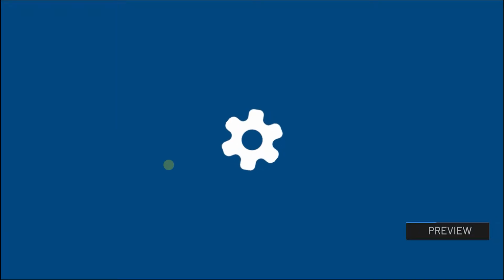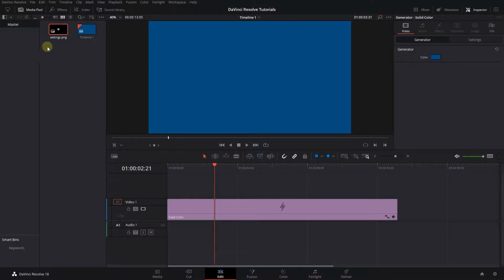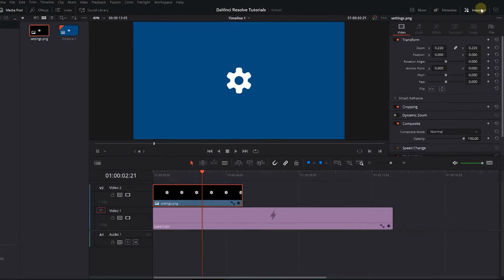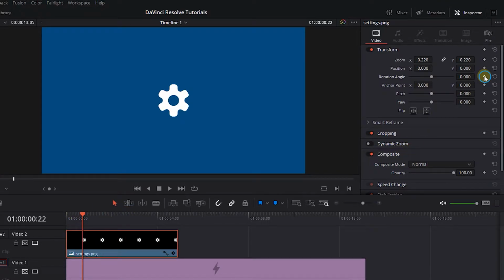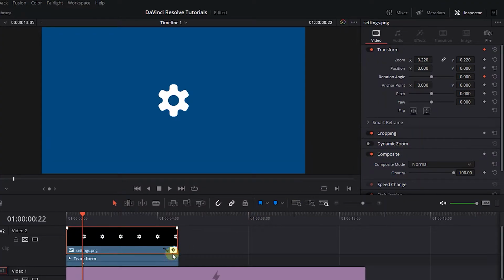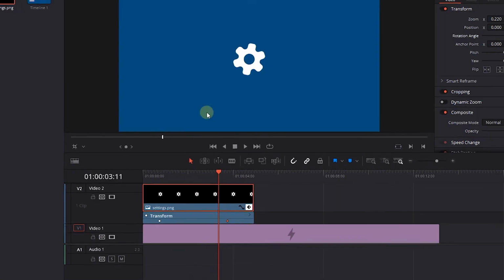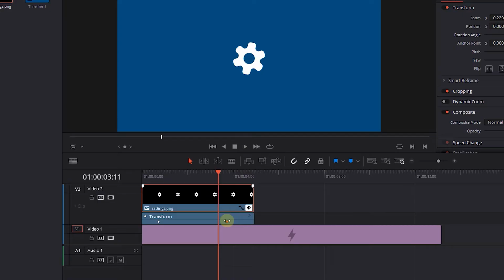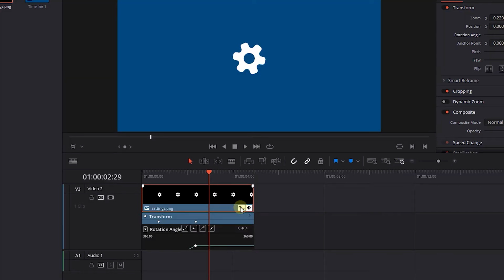How to ROTATE Image SMOOTHLY in Davinci Resolve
To smoothly rotate an image in Davinci Resolve, add your image to the timeline, open the inspector panel, set keyframes for rotation angles at the start and end points, adjust the keyframes' timing, and smoothen the animation curves for a polished effect.

How to ROTATE Image SMOOTHLY in Davinci Resolve Chapters:
00:00 Intro
00:11 create rotate animation in davinci resolve
00:42 smoothen rotate animation in davinci resolve

Are you wondering how to rotate your image smoothly in DaVinci Resolve? Look no further! In just one minute, you can learn how to rotate your image smoothly and fast in DaVinci Resolve. Here's how to do it:

First, bring your image into the timeline and select it. Then, open the inspector panel. Move the play head to the desired starting point of your animation. Next, click on the diamond button located next to the rotation angle to create a starting keyframe. You can easily see the keyframes by clicking on the corresponding button.

Continue by moving the play head to where you want the animation to stop. Increase the rotation angle to around 250 to achieve the desired effect. To increase the rotation speed, simply move the second keyframe closer to the first one. For a smoother animation, click on the curve button to access the curves and adjust them accordingly. Lastly, select both keyframes and click on the curve button again to ensure a perfectly smooth curve.